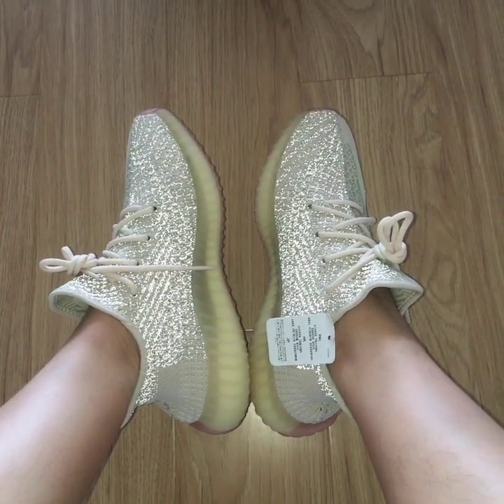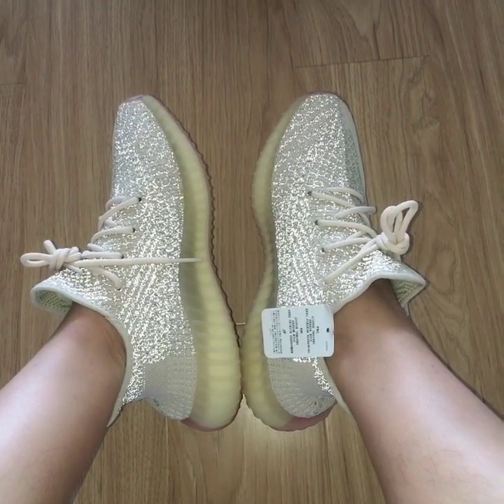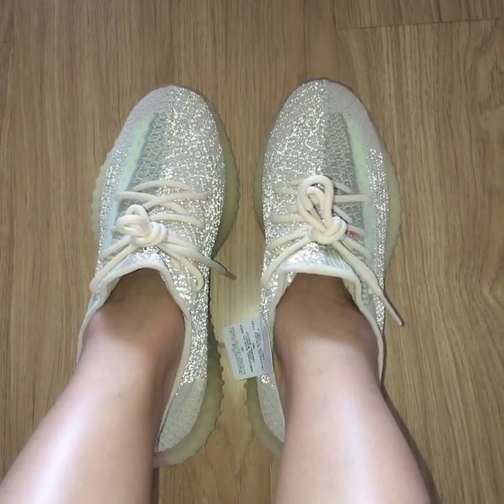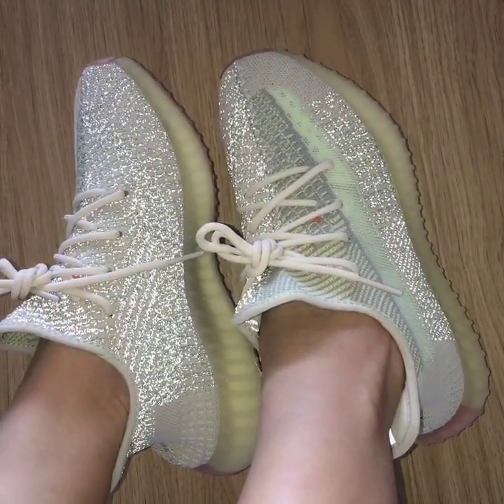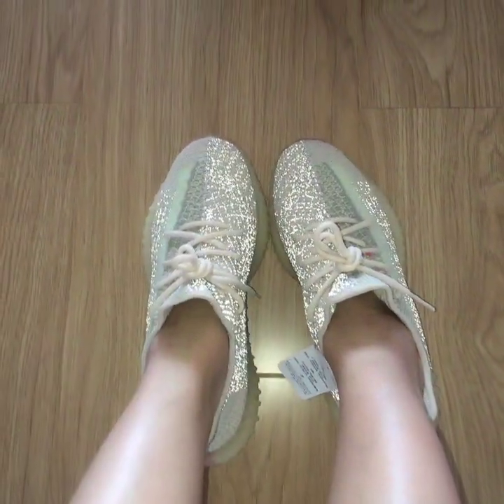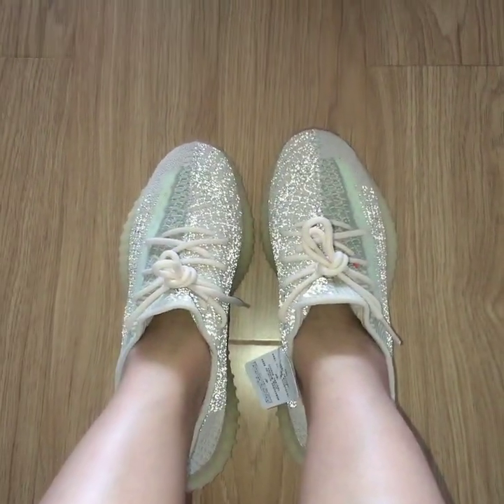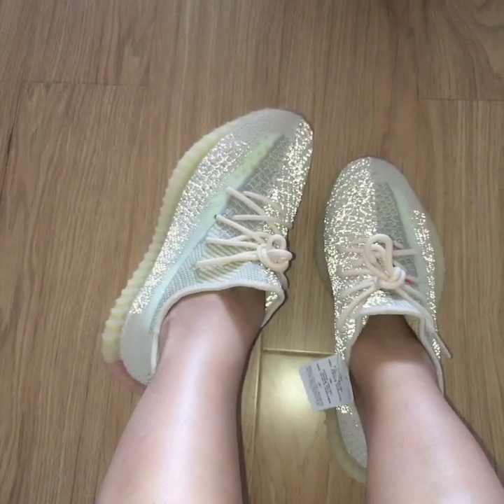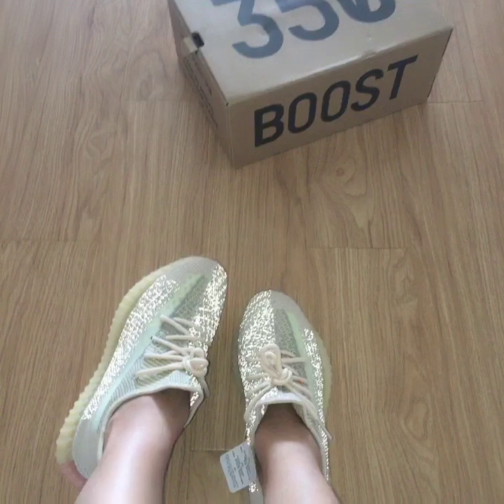PK God Yeezy 350 V2 Citrin Reflective on Feet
Order more than 3 pairs getting Wholesale Price!
Original materials！